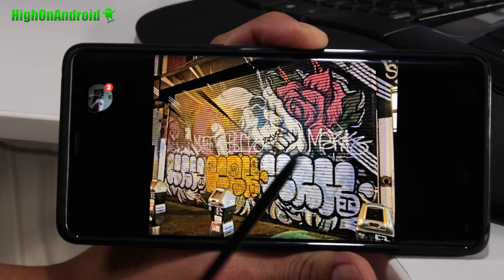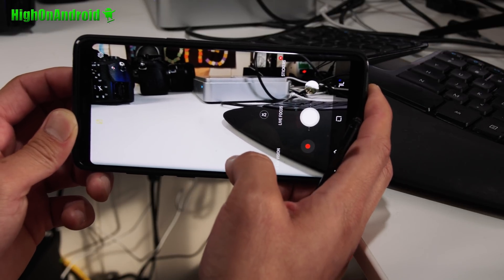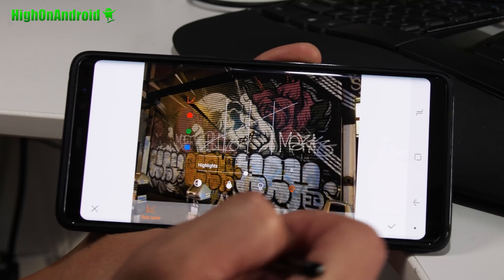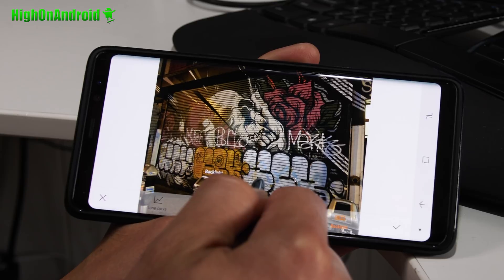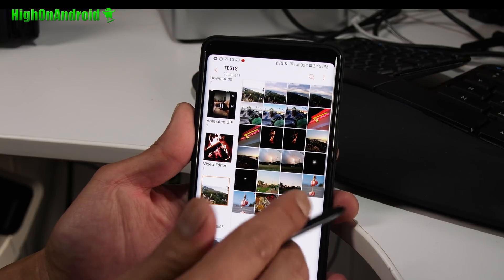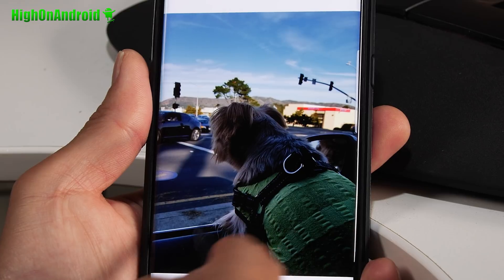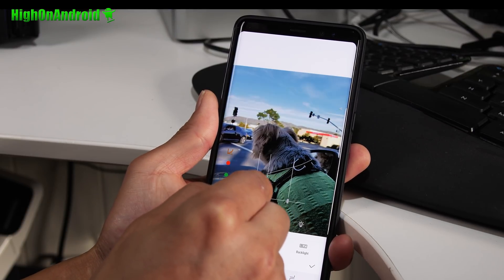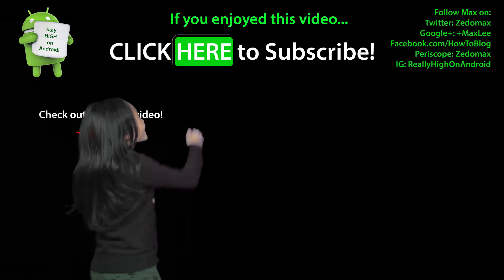How to Enhance/Fix Bad Photos w/ Photo Editor Pro![Note8/S8/S8+]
The Samsung Galaxy Note 8, S8, and S8+ all have Photo Editor Pro that allows you easily & quickly enhance your photos, especially to fix bad photos that have blown highlights or underexposed shadows.   In this tutorial, I take some of my bad photos and enhance them using the Photo Editor Pro.  If you don't have Note 8, S8, or S8+, you can use any other image editing app, also I should have videos for other phones too soon. See summary of this video here as an article:
Accessories I use on daily to get high on Android: I recommend the Tqka USB Power bank w/ QC 3.0 support, check it out here